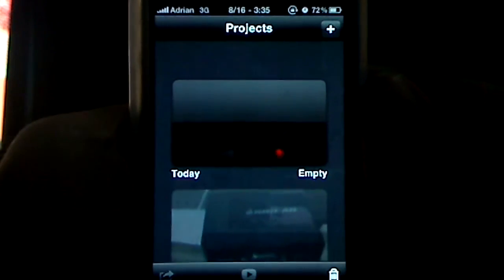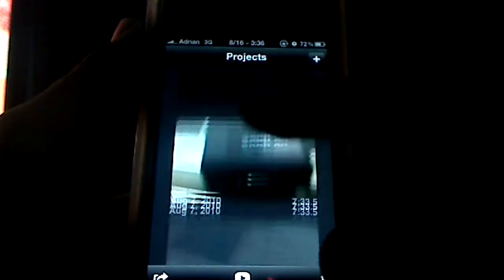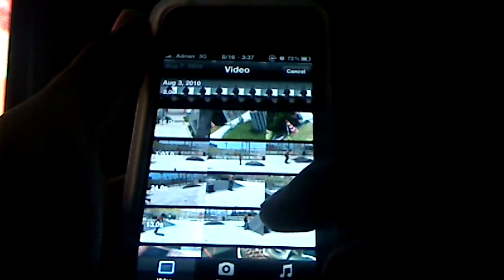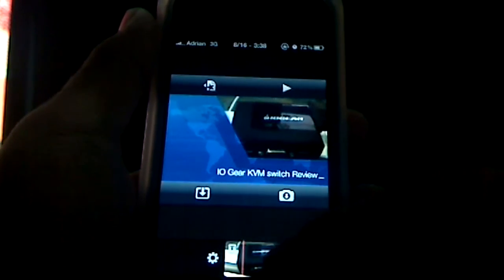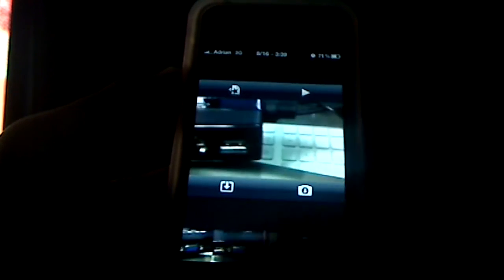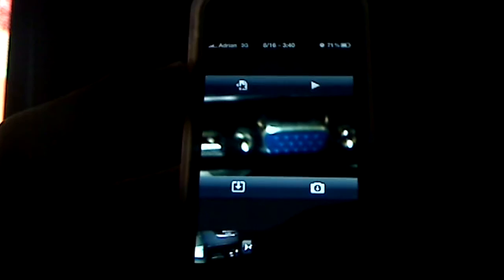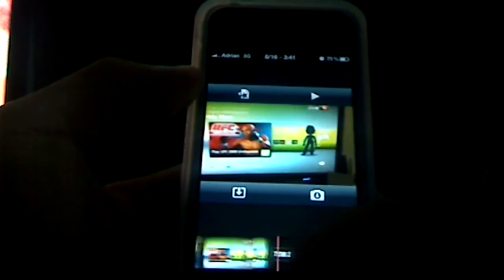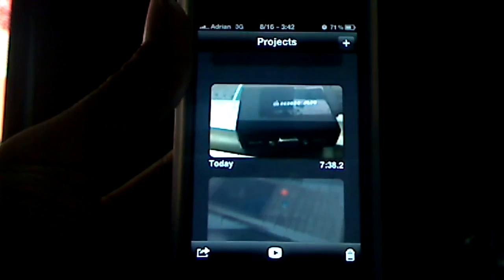App-Review: iMovie for iPhone 4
Application Review of iMovie for iPhone 4
Price: 4.99
Rating: 4/5 Download Worthy still some cons hoping to see updated...